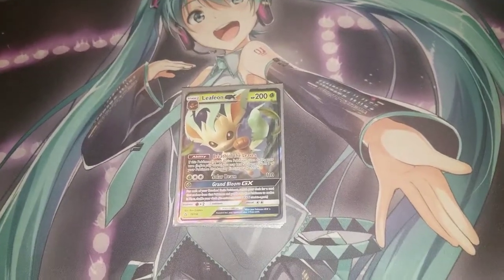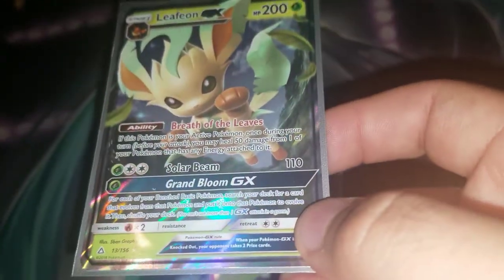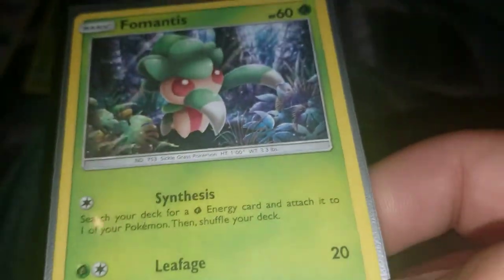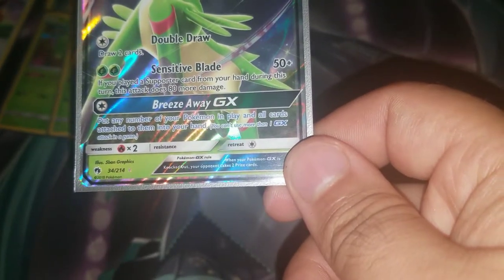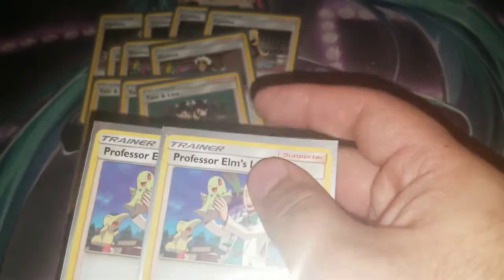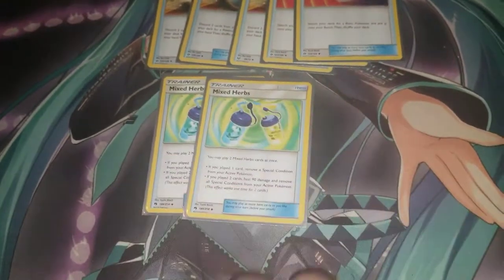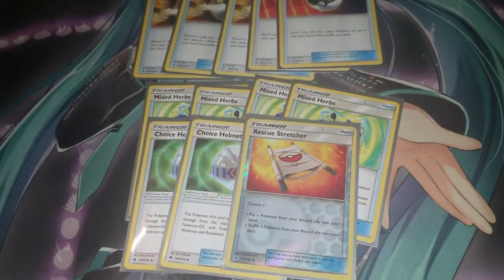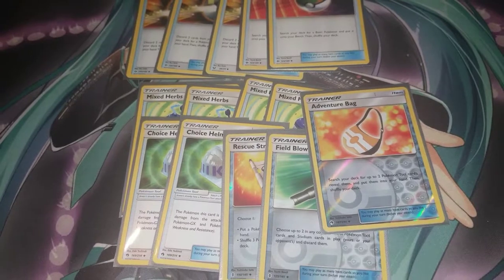Leafeon GX deck. Leaf never wilts.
Leafeon GX deck post Lost Thunder. So much healing in the deck and denies opponent ko's early in.  Thanks 😁